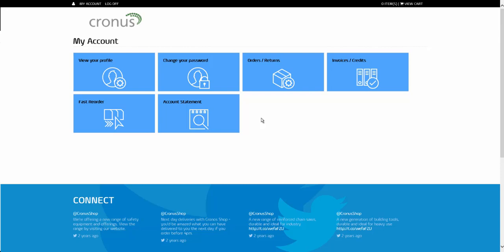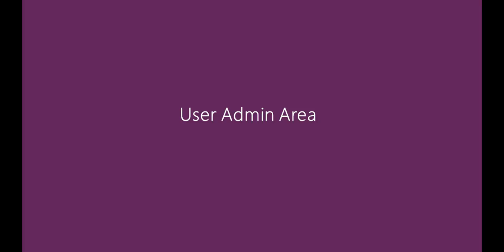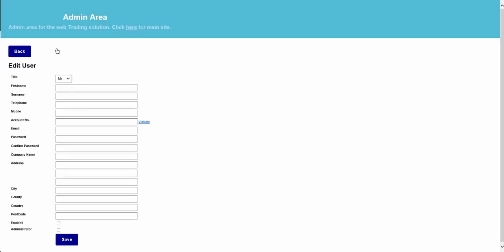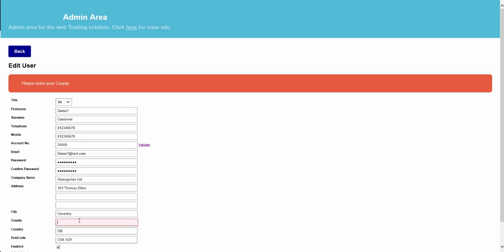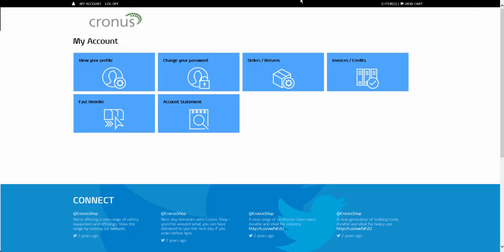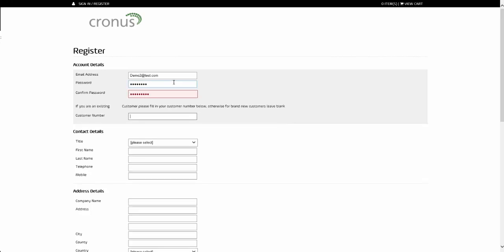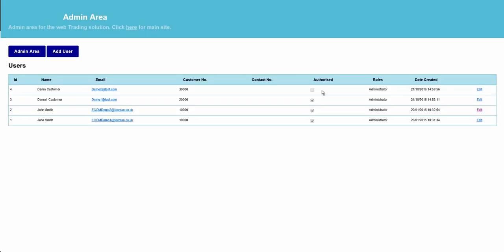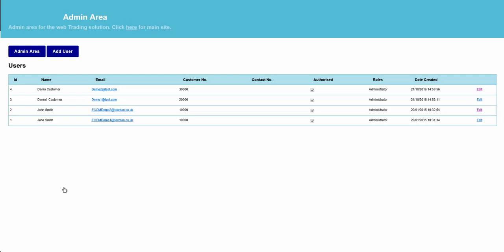Dynamics Additions My Account Portal - Manage Users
The Dynamics Additions My Account Portal from Technology Management allows your customers to access their financial account information, it is designed to give your customers easy access to information in a self-service style. This means they gain out of hours access to their account information and you as a company free up your staff from answering simple enquiries.
The features include:
• View a statement of account
• Easily pay off an account balance, online, anytime
• View orders in progress
• View invoiced/despatched orders
• Request a return
• See a credit note
• Query an invoice
This addition is built on (but does not require) our ecommerce solution. However, when paired with our full ecommerce solution it can also allow your customers to repeat an entire order or quickly reorder any previously ordered item.
This video is part of a sequence introducing the My Account Portal Addition from Technology Management for use in Microsoft Dynamics NAV. The playlist can be found at
This playlist is part of a range of videos providing NAV end-user training from Technology Management to get you started by exploring the key features in bite-sized chunks.
For more information on our range of Additions, please see our